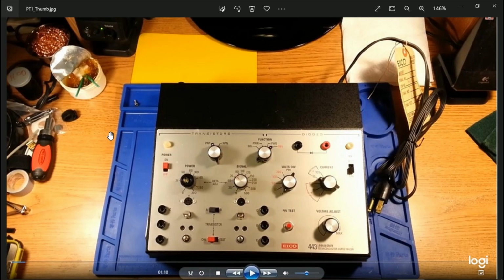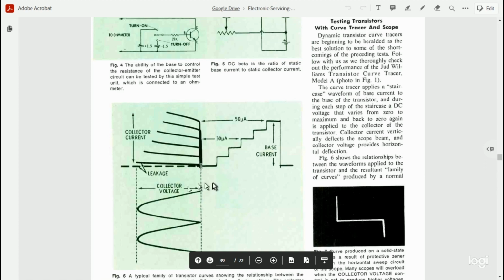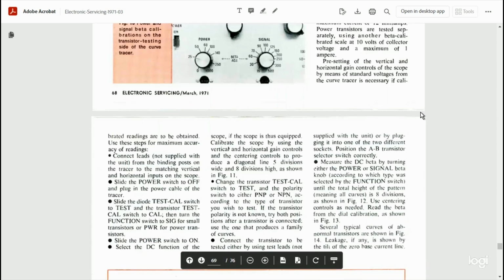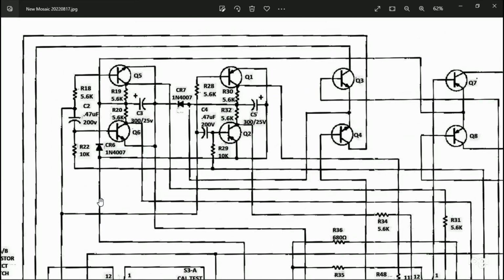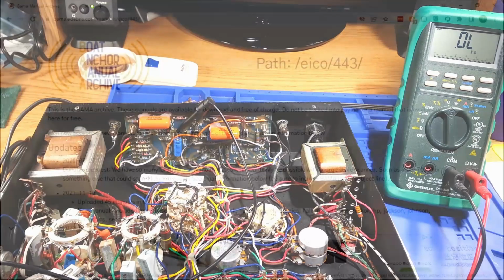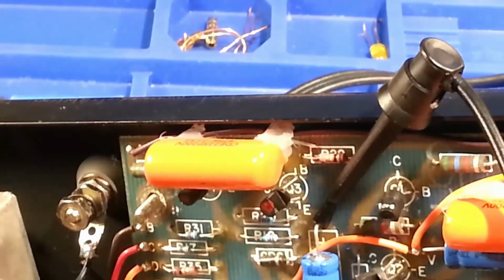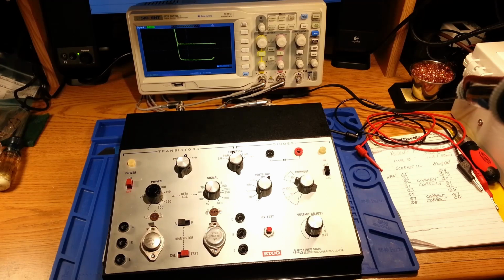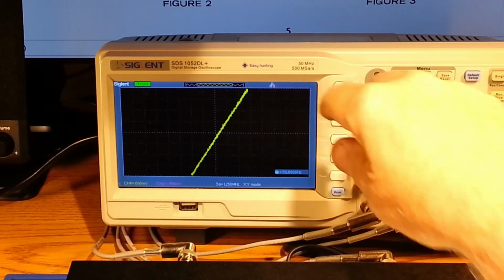E005_PT04 - Eico 443 - Unit#1 - Repairs in Progress Vid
Link to video on Ray Gianelli's YT channel video, using a Eico 443 SCT when repairing a Sansui AU-919 Integrated amp,

0:00 - Obnoxious channel intro & safety message
0:37 - Part intro & overview of some historical & current use information on this device
13:16 - Quick scope capture on right side shows the "non-progressive" staircase signal used to drive the "transistor under test's" base to generated the family of 4 curves shown on scope.
17:00 - Starting the troubleshooting on the power transistor curve signal - finding other issues...
24:48 - Heading down the CORRECT rabbit hole - finding discrepancies between schematic & PCB stenciling
32:32 - Making progress - correcting my schematic copies to match PCB stenciling & verifying proper continuity between components
36:36 - Discussion about fixing the fault - broken point-to-point wire not in plain sight
40:22 - Testing for proper curve output - IT"S WORKING!!
Discussion of further repairs - High Voltage Neon Flasher & Beta value measurement/adjustment "issue"
49:52 - Conclusion of this part, discussion of further repairs to pursue